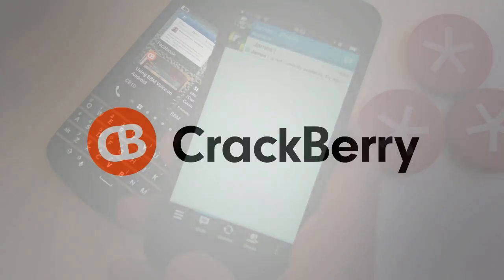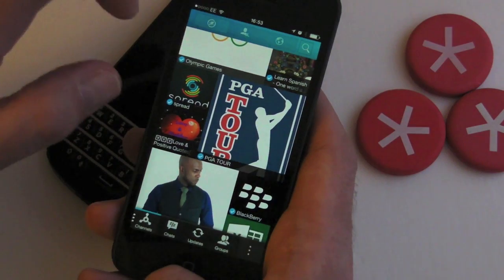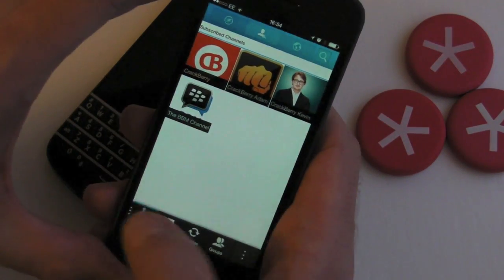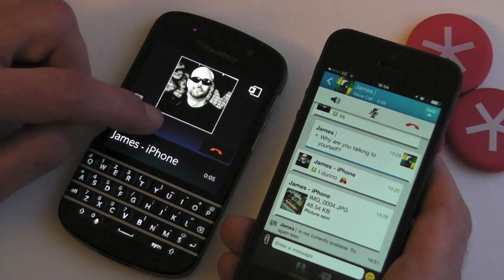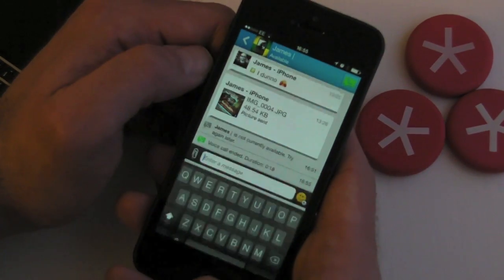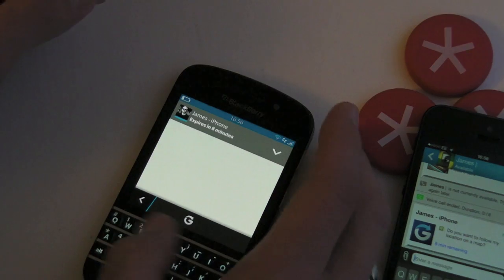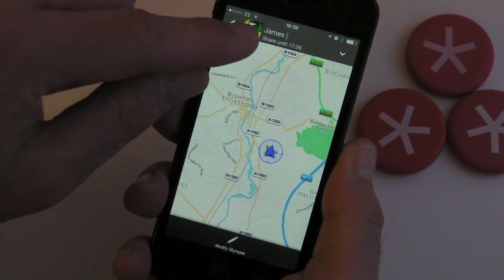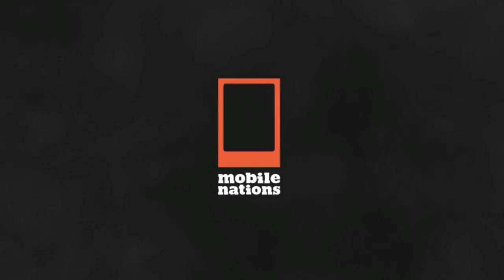BBM 2.0 for iOS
BBM for iOS (as well as for Android and BlackBerry) has just seen an update. The biggest changes come to the the iOS and Android versions. In BBM 2.0 we see the addition of BBM Channels, BBM Voice, location sharing and more. With a big change means some things have switched around so we'll take a closer look at BBM 2.0 on iOS